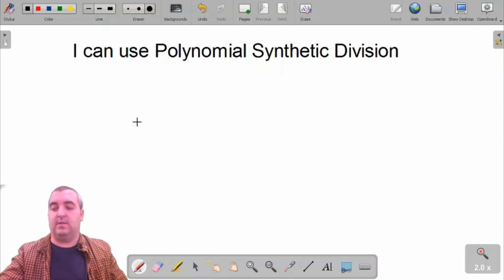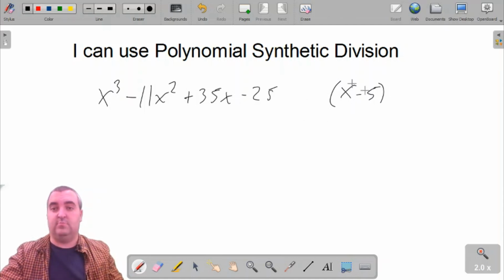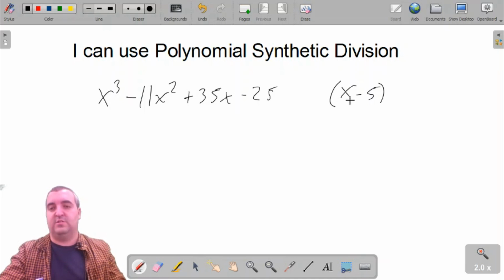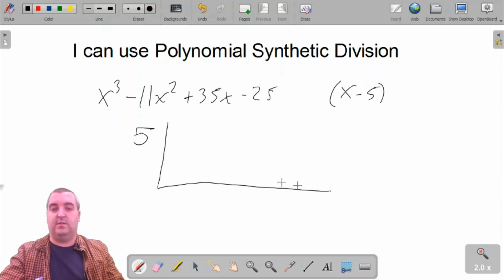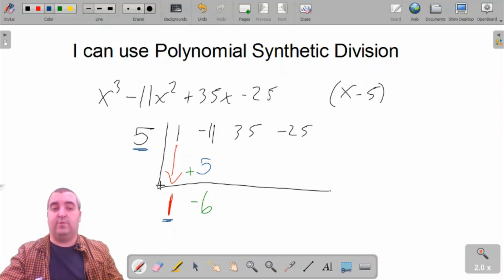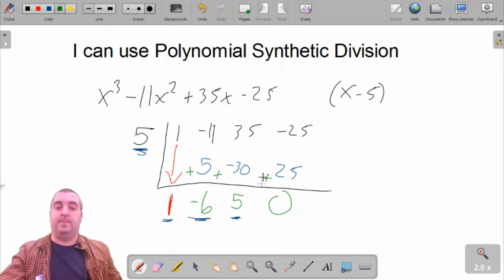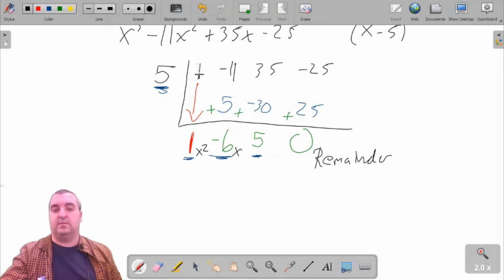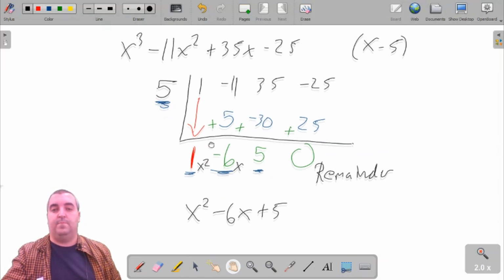Polynomial Synthetic Division